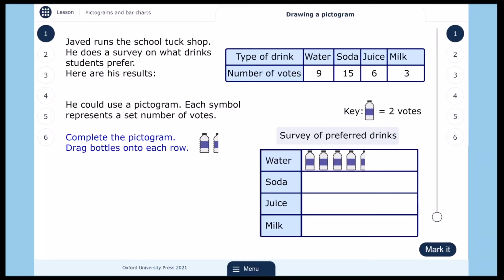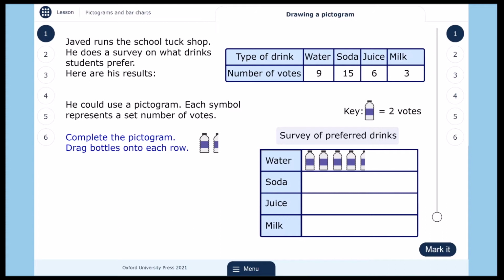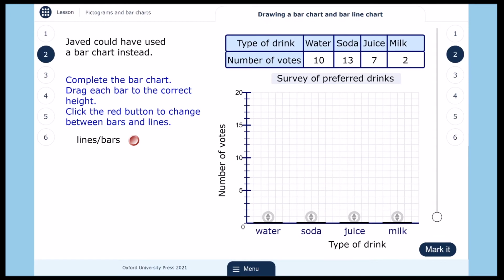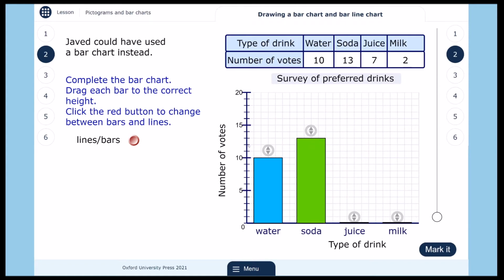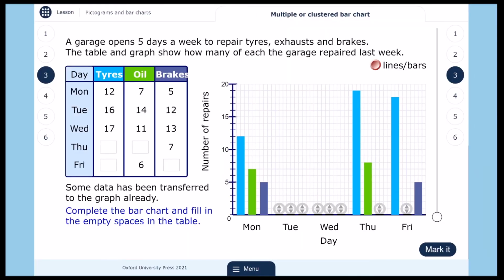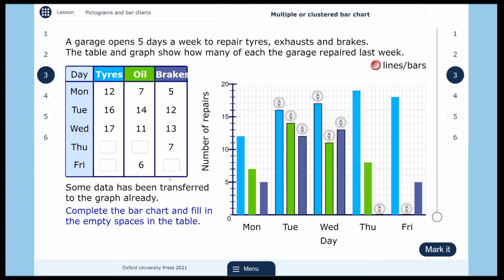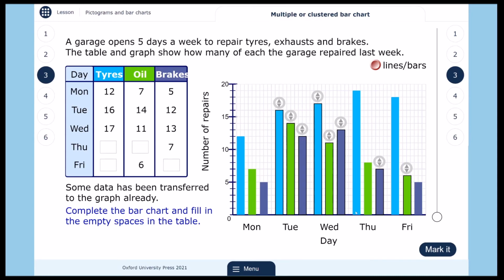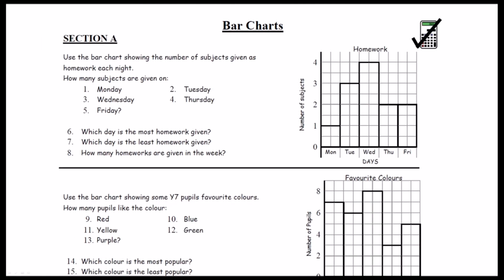Tuesday Lesson 1 Pictograms & Bar Charts (9/2/2021)